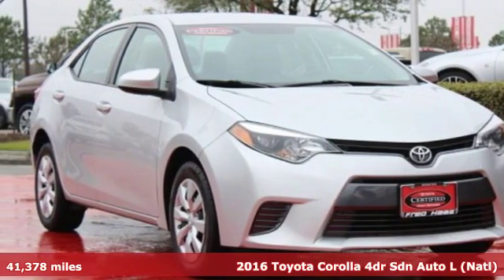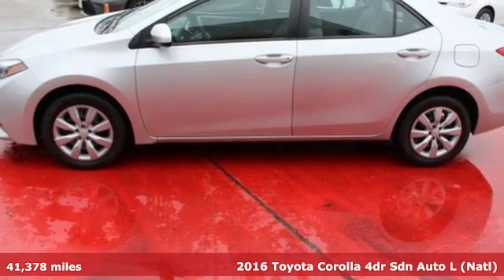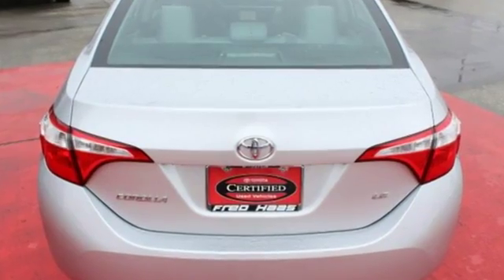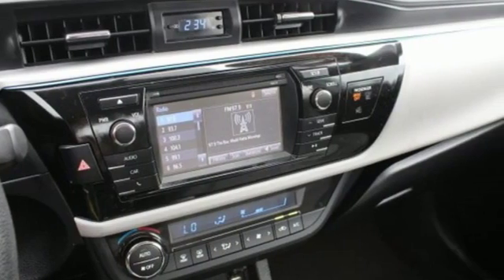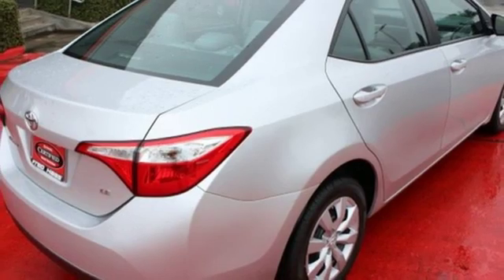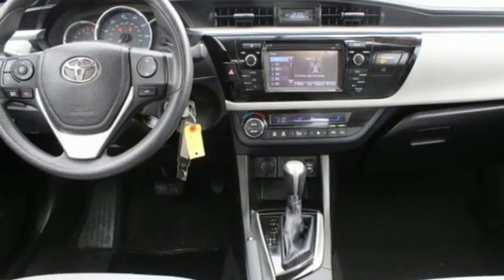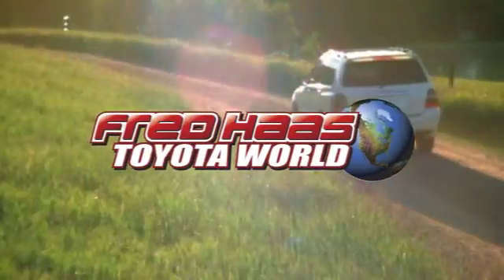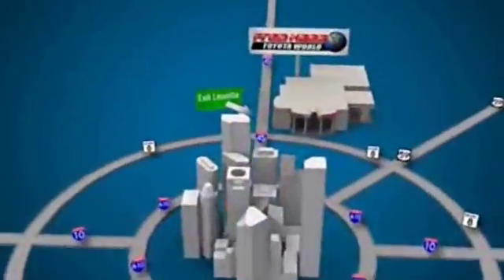Certified 2016 Toyota Corolla Spring TX, TX GP470993P - SOLD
Year: 2016
Make: Toyota
Model: Corolla
Trim: LE
Engine: 4 Cyl. 1.8 L
Transmission: Variable
Color: Silver
Mileage: 41378
Stock #: GP470993P
VIN: 5YFBURHE3GP470993

Address:
20400 Interstate 45 North